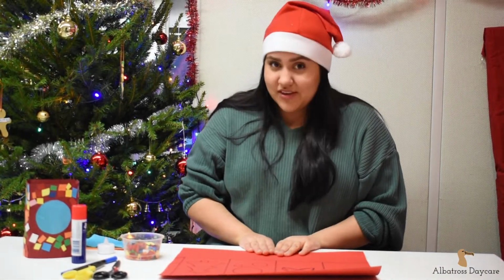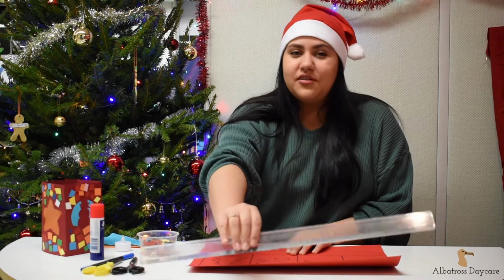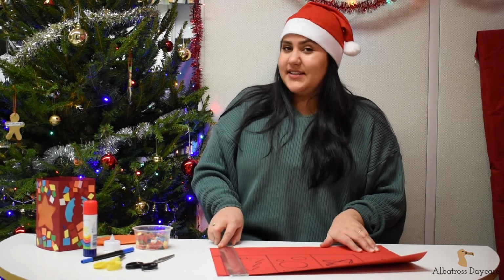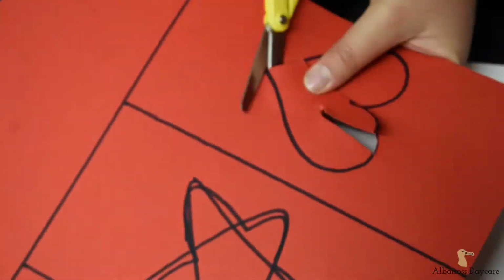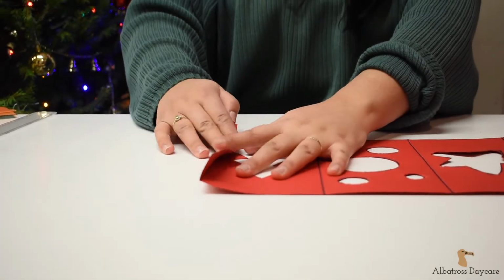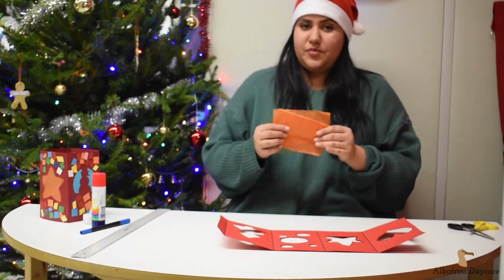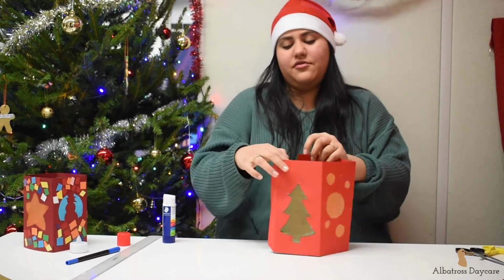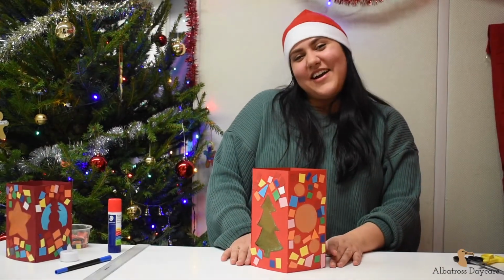Colombian Christmas Lanterns - Dani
Dani shows how to make these traditional Colombian Christmas lanterns.